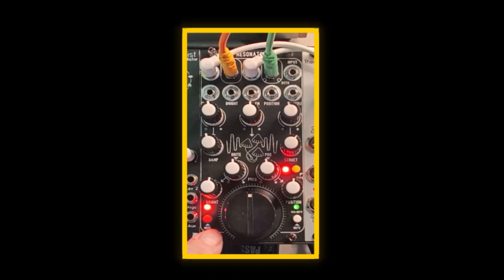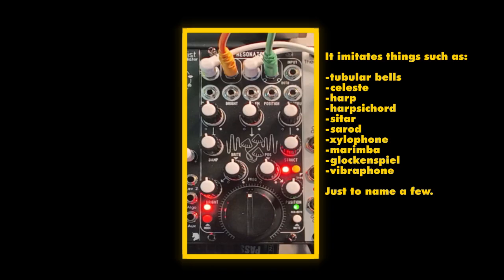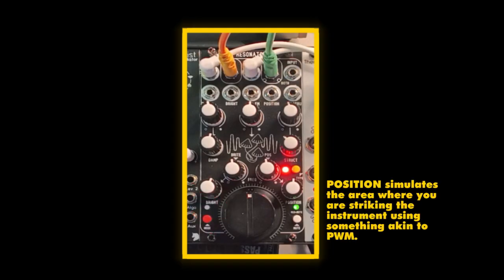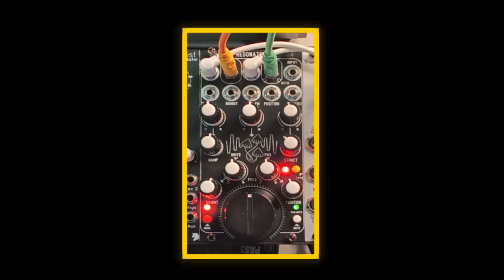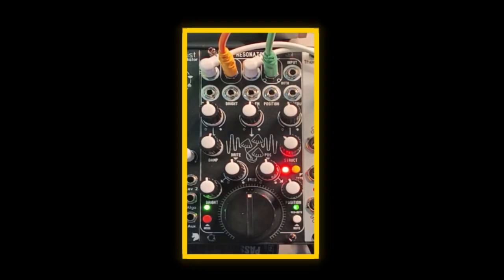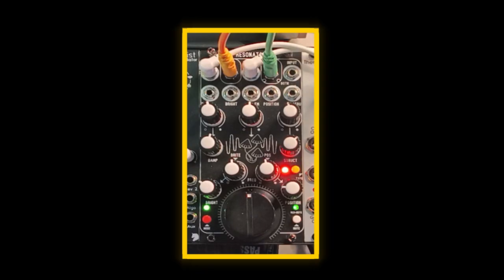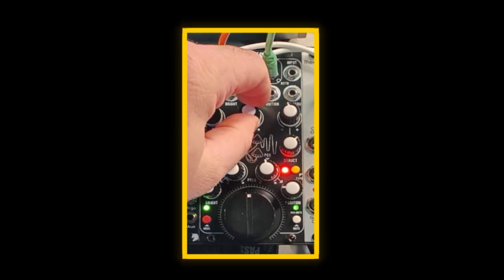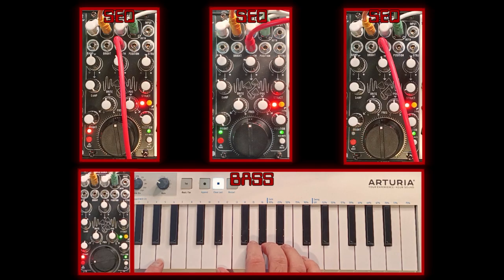Blue Lantern Resonator (Mutable Instruments Rings Clone) Review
I feel like there's a bunch of CV stuff that I barely scratched the surface with this thing.

Chapters:
0:00 Intro
1:28 Twisting Some Knobs
7:27 The Jam